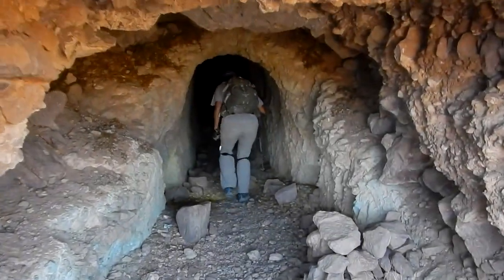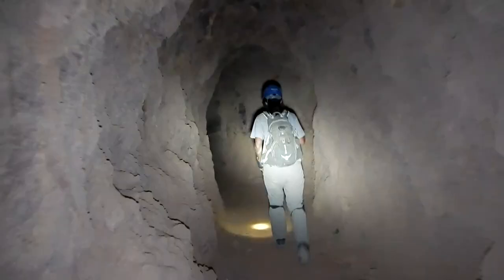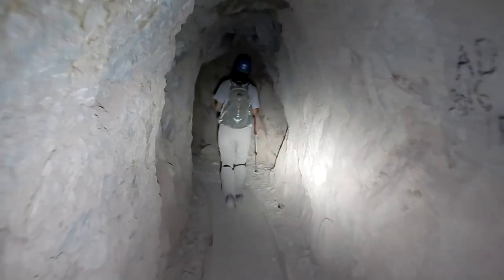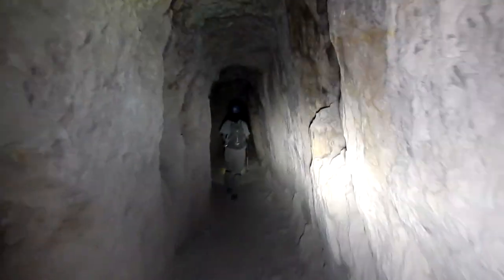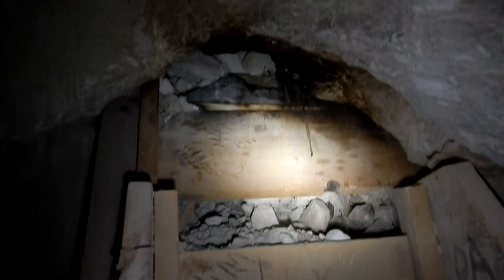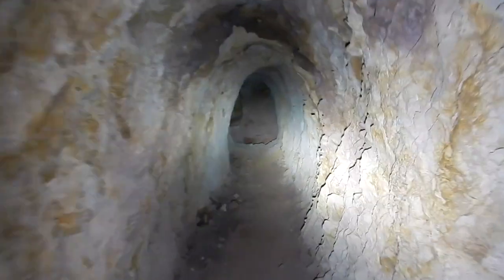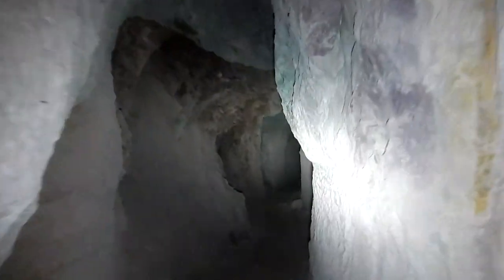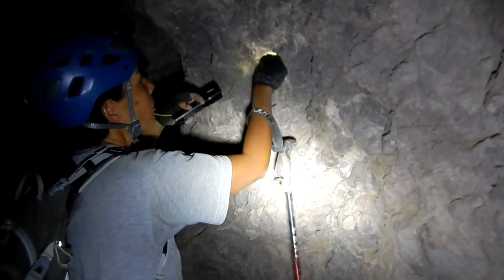Calico Ghost Town - Odessa Canyon Mine Explore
In this video we explore a 3300 foot long adit in the hills near California's Calico Ghost Town. This was one of the major silver mines of this area and dates back to the late 1800's. The adit has some interesting features like wooden chutes, stopes, ore passes and ore car tacks. The tracks are made from a 2x4 laying on edge with a steel strap fastened to the top of it for a wear surface. Towards the end of the workings there is a distinct temperature change. The temperature and humidity both go way up and it gets very hot and uncomfortable. There is also a connection to an adit that is at least 100 feet above this one that is burned. There is a video of that on my channel as well.